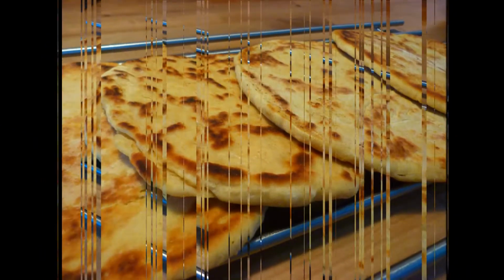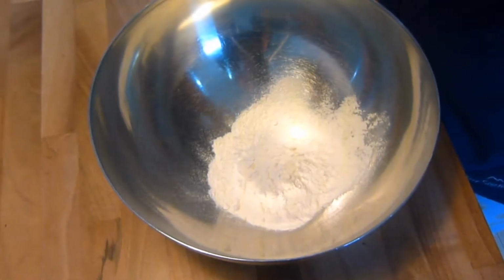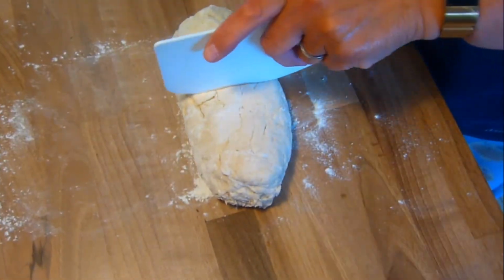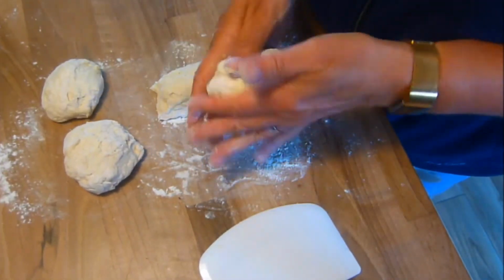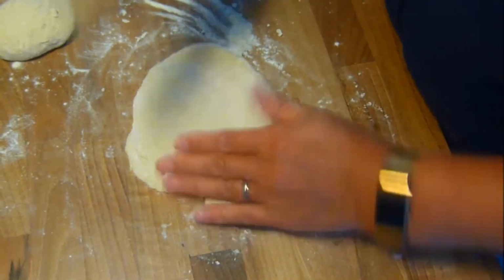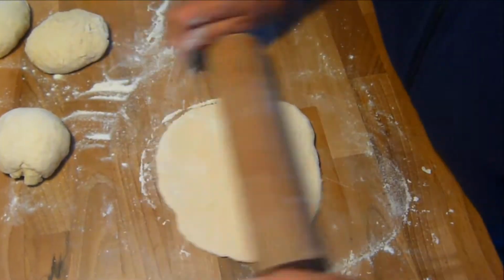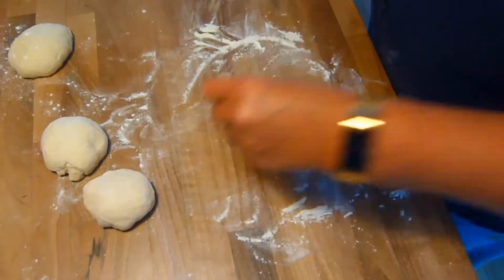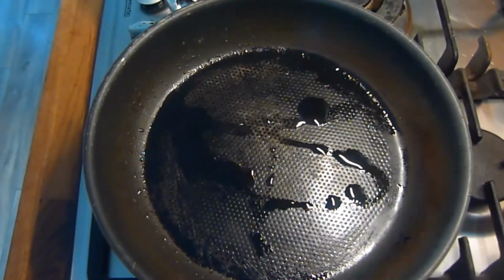How to make Roti or is it a Paratha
Today we show you how to make Roti... or is it Paratha
Ingredients
2 cups self-raising flour
2 tsp baking soda

1/4 tsp salt

30g butter at room temp